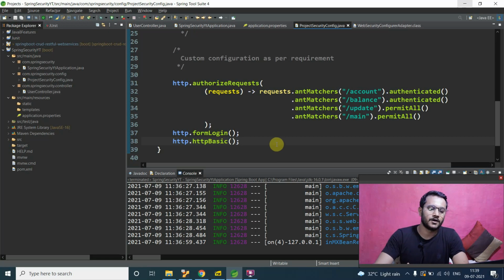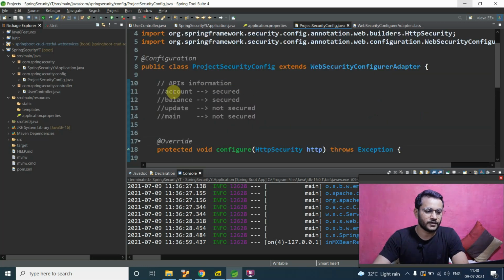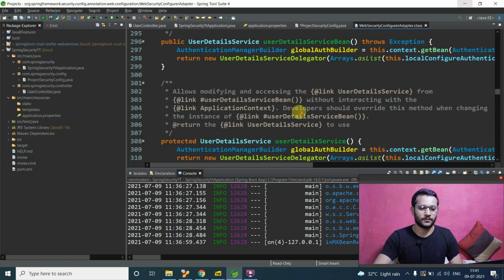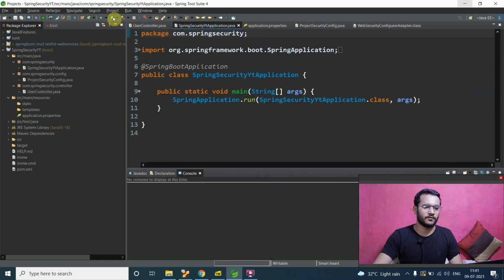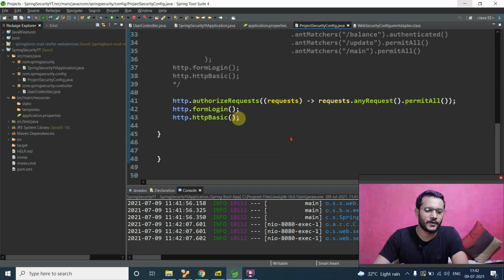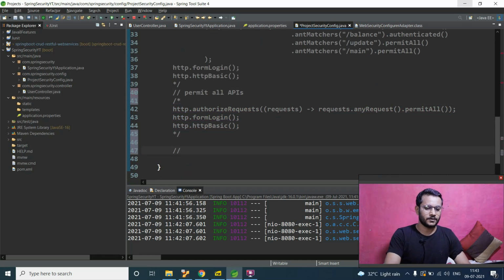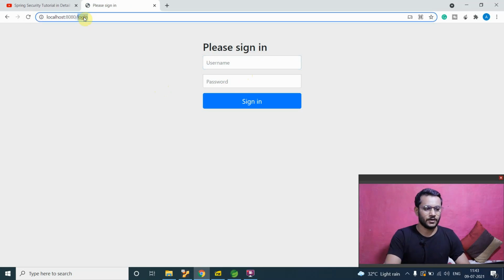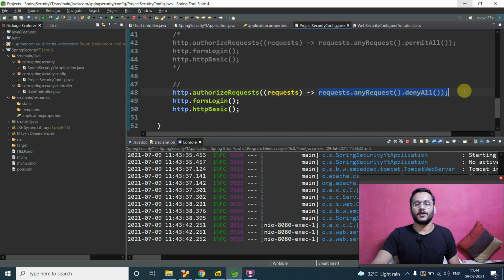Spring Security Tutorial | Permit And Denying All Requests | Ashwani Kumar| Ep.4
Hey Guys!

About this video:
In this video, I have talked about:
Introduction to Spring Security
How we can add Spring Security to our project
How Spring Security Handel multiple request

Topic Covered:
spring security authentication and authorization example with database credentials